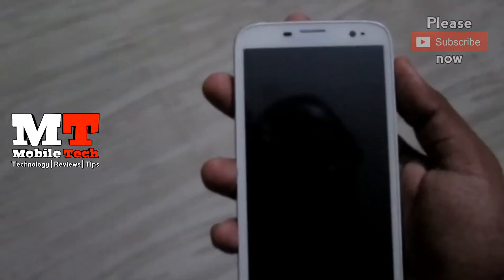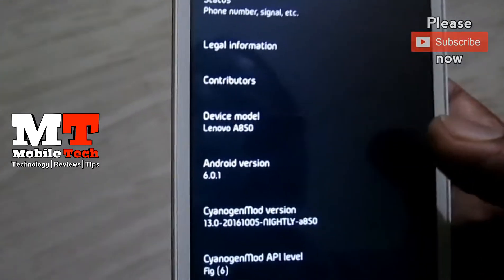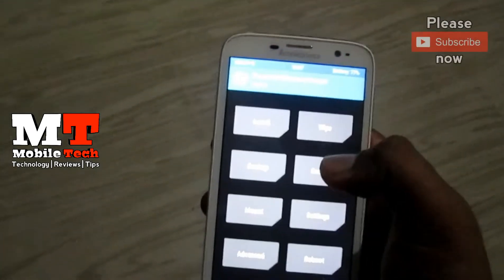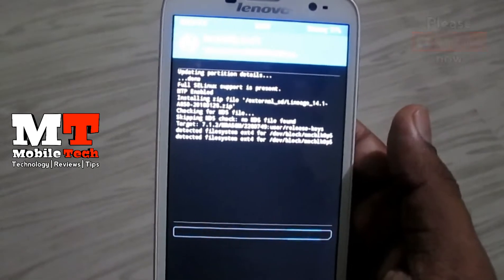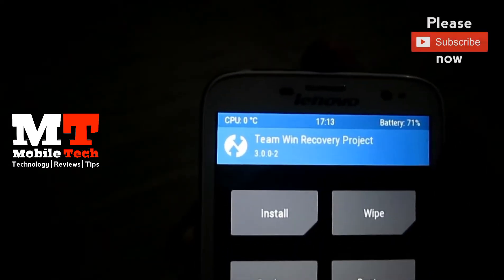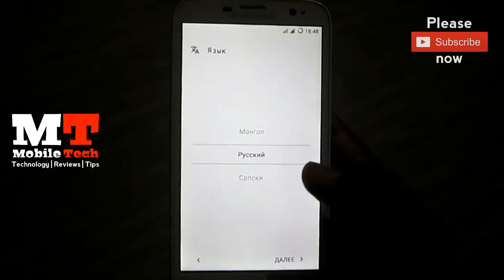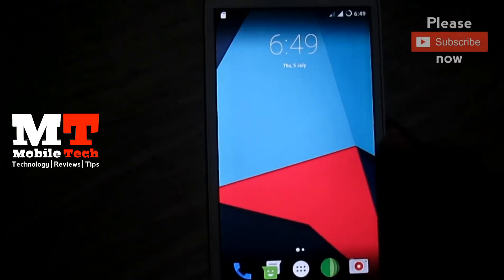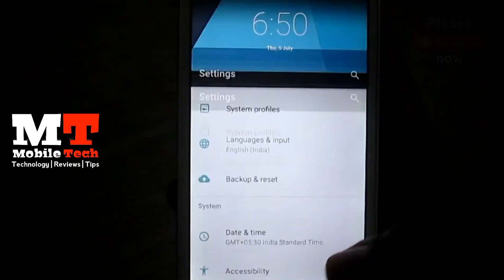How to install LineageOs 14.1 Android 7.1.2 Nougat in Lenovo A850 ?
This rom is for S121 ROW. Other ROW doesn't work. You can also flash this rom over cm12, cm13 or any other custom roms.

Before flashing this rom backup Nvram using MTK Droid Tools. So that if you get null IMEI error you can restore it via SP Flash Tool.

Flash this rom through custom recovery. Wipe system, dalvik, cache and data before flashing.

Do it at your own risk. I am not responsible if your phone gets bricked.

While downloading GApps select ARM as platform, in Android select 7.1 and in variant select pico. I tried to flash nano but it failed because there is no enough system storage so try flashing pico.
Download GApps pico from the link given below.

👇👇👇👇Download links👇👇👇👇

Links updated.